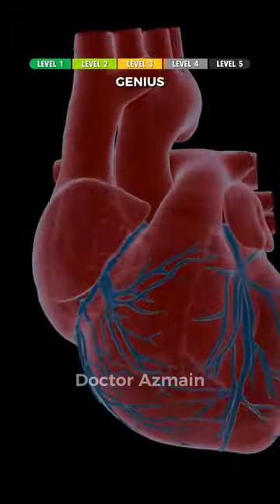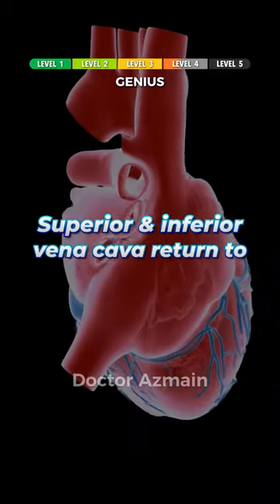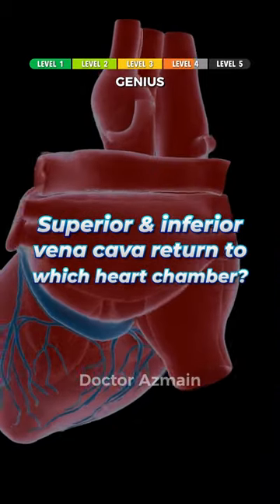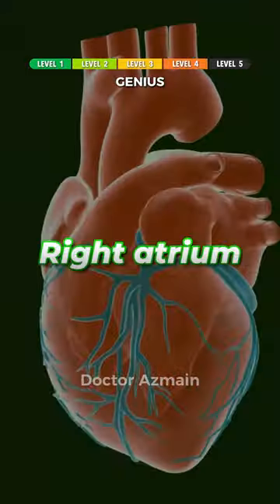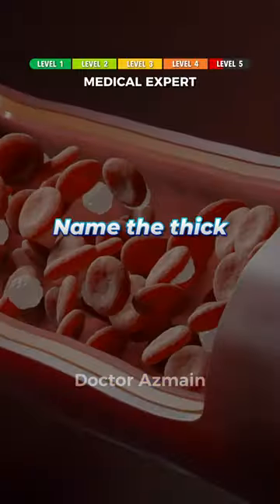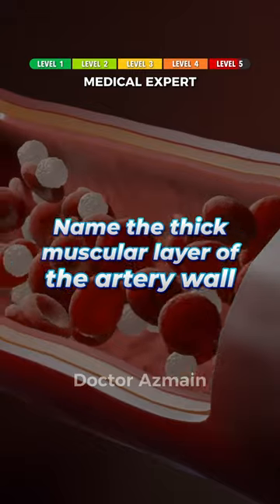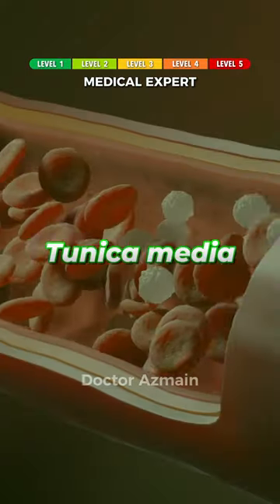🩸Blood Vessels Quiz! 🤔 Only GENIUSES can get 3/5 🩺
Do you know your blood vessels? In this quiz, you'll have to identify various blood vessels in human anatomy. Be sure to focus and answer all the questions correctly to score well!

If you're looking for a fun blood quiz to test your knowledge, then look no further! This quiz is sure to challenge your intelligence and determine just how smart you are! If you manage to score 3/5, then you're definitely a genius!

⌚ TIMESTAMPS

📚 RESOURCES

Hi, I'm Dr Azmain Chowdhury (MBBS BSc) - I'm a doctor from London! I post about medicine, science, life as a junior doctor, learning new things, and anything else that interests me! 😎